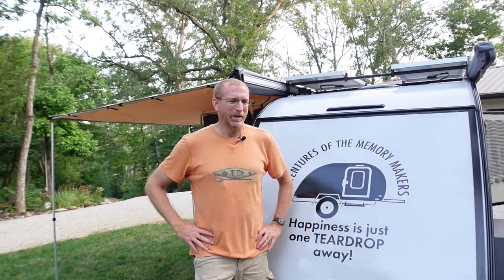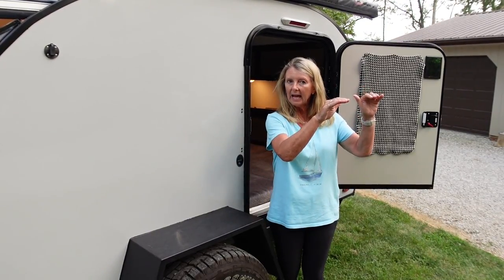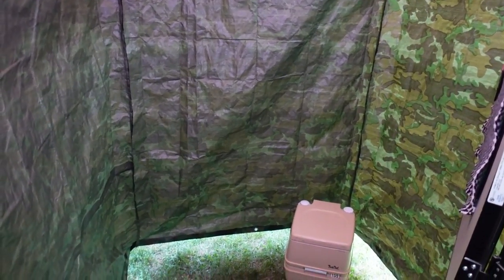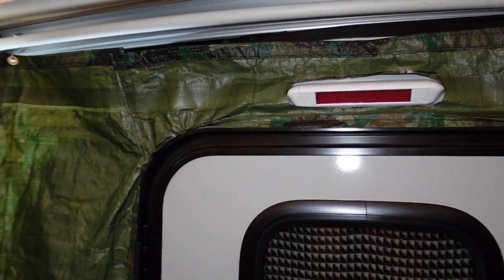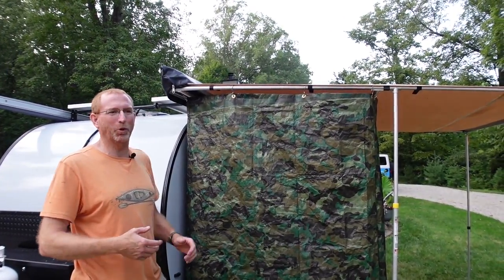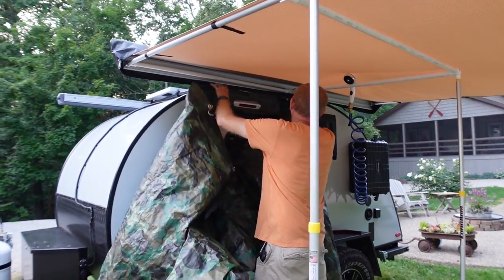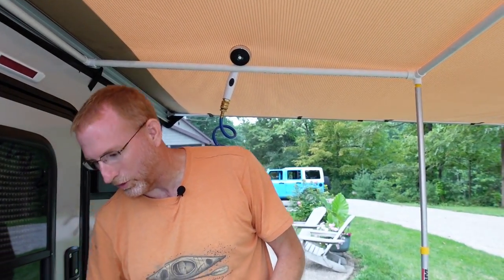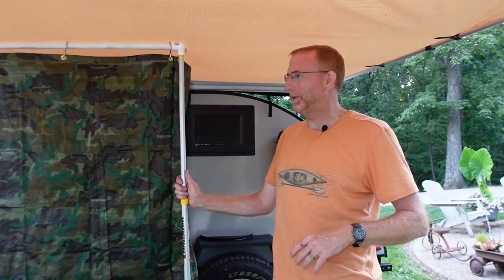DIY Redneck side awning shower room for your camper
While we wait on our Kickass shower tent awning to arrive we whipped up this redneck version of it to get us by on our trip to Maine.

Shock Cord
RV Rain gutter
PVC trimboard from Home Depot
Long arm paint extension poles
Lowes 3/4” elbow